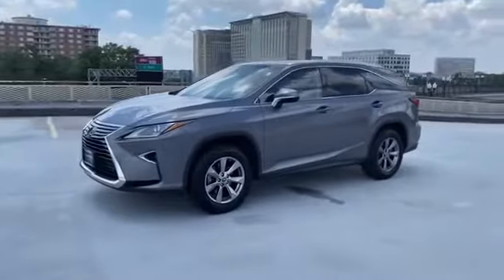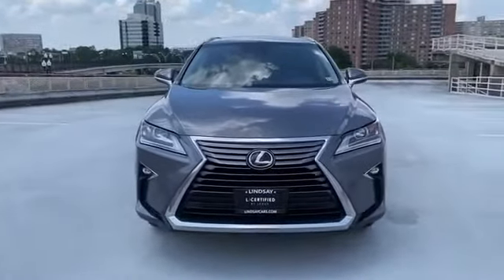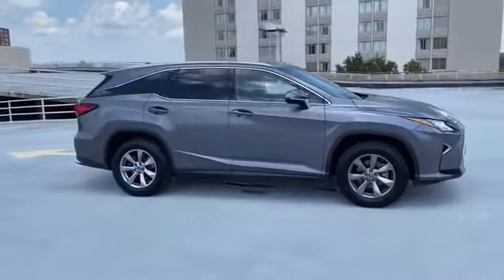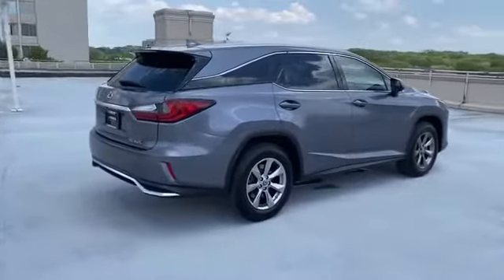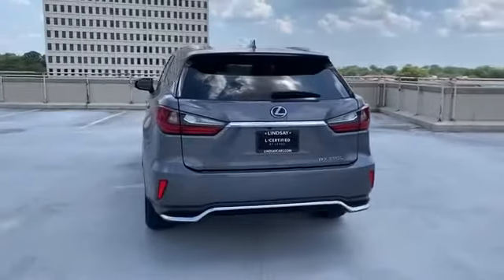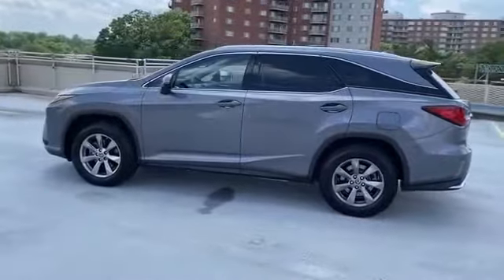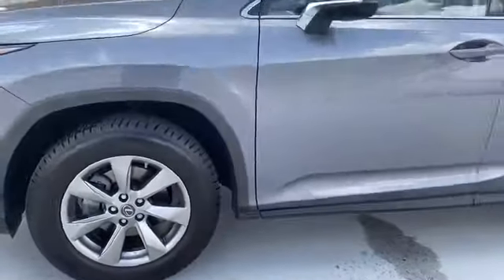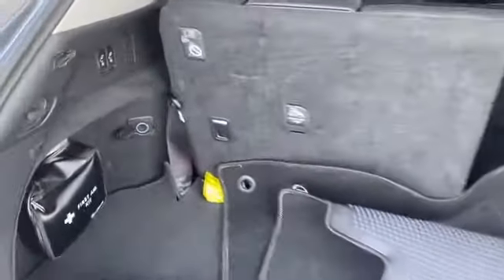Used 2018 Lexus RX RX 350L Luxury JTJDZKCA3J2003579 Alexandria, Springfield, Chantilly, McLean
2018 Lexus RX RX 350L Luxury JTJDZKCA3J2003579 Video

This 2018 Lexus RX RX 350L Luxury JTJDZKCA3J2003579 is full of phenomenal features such as: